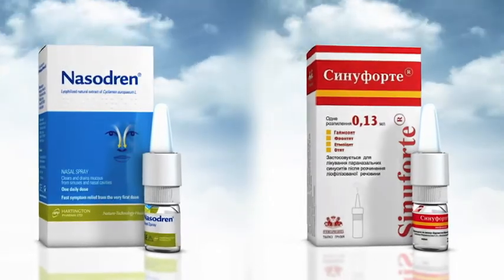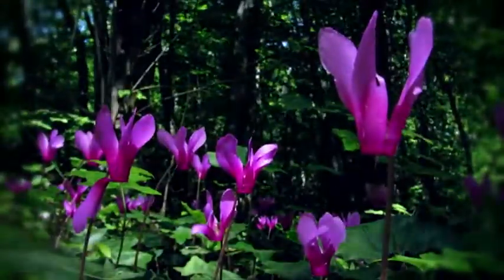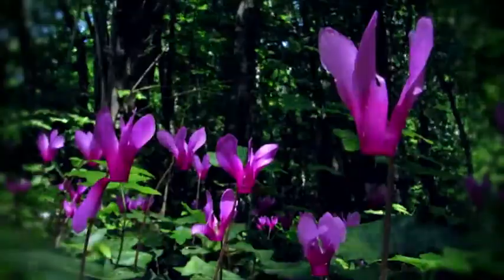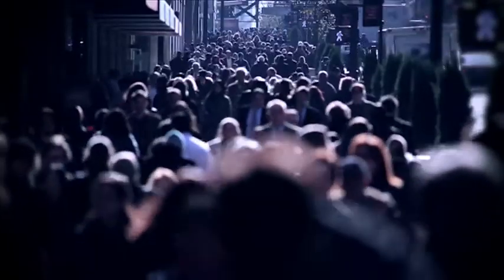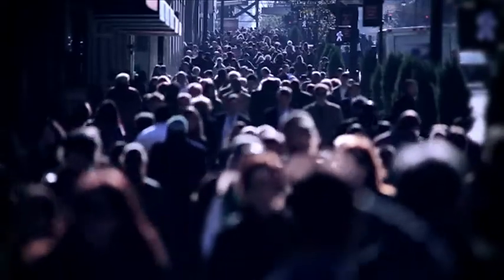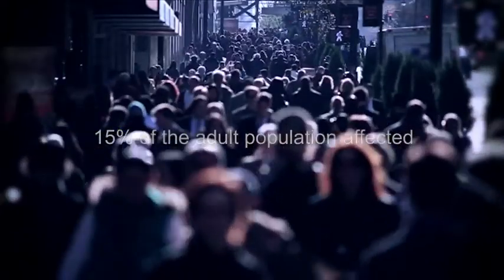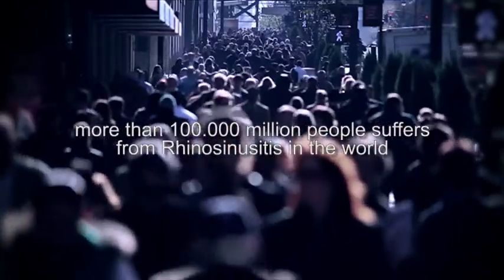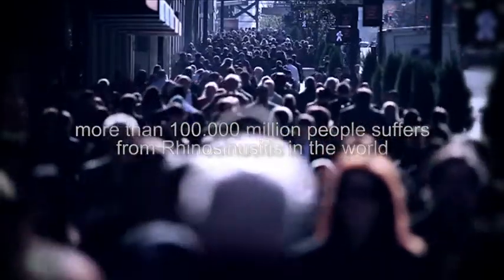How we make Nasodren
Follow step by step the scientific process of how Nasodren achieves to be one of the best treatments for sinusitis